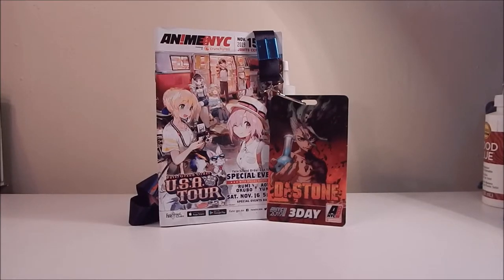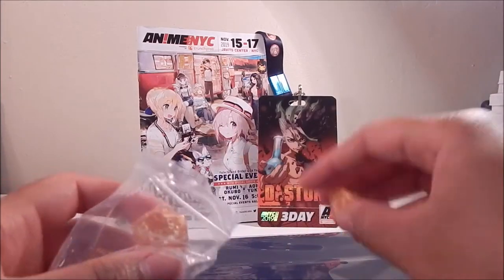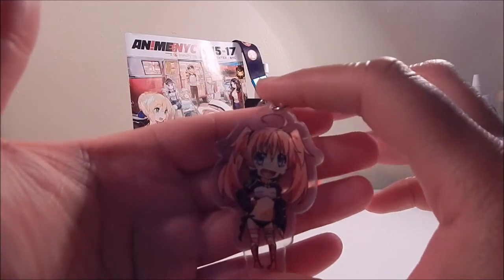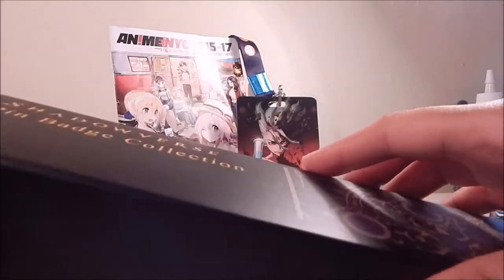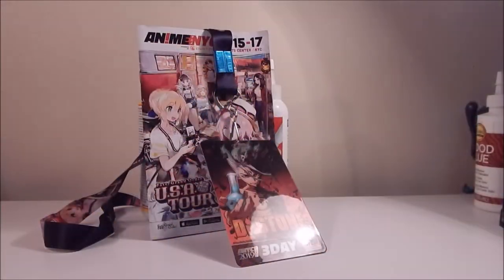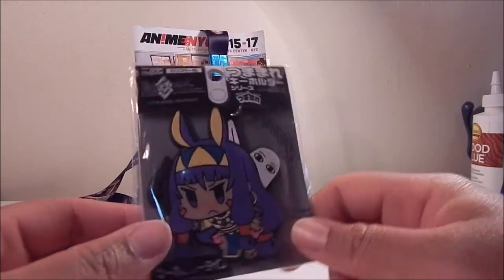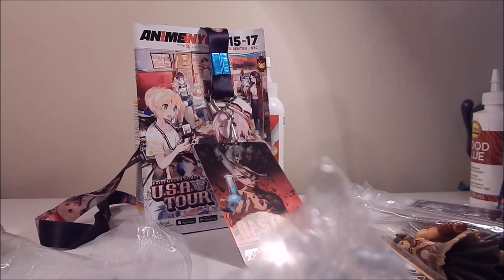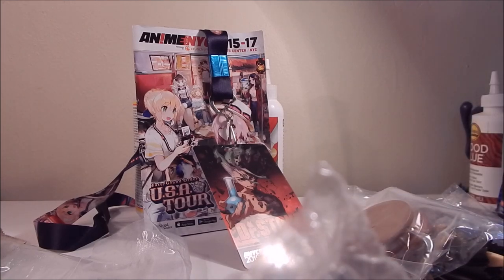Anime NYC 2019 Haul